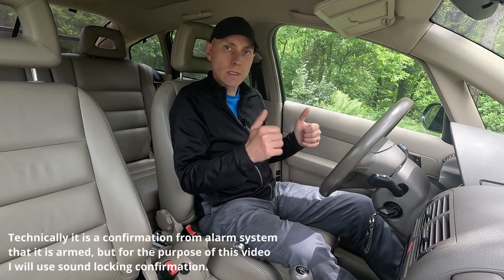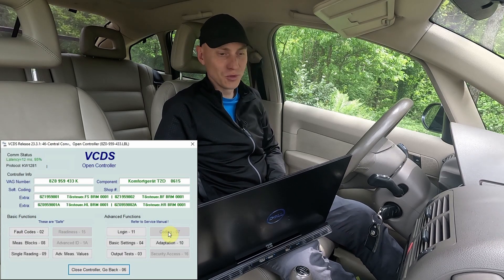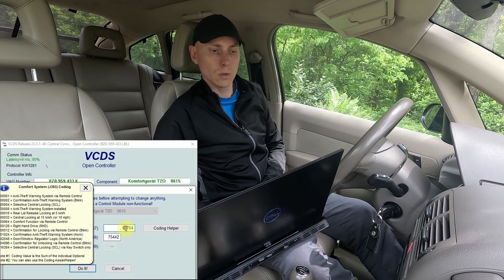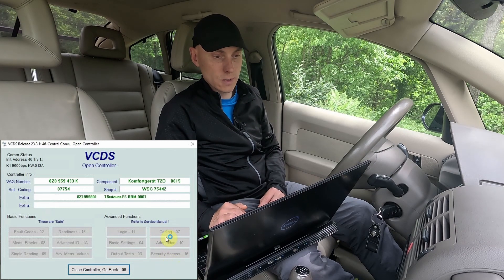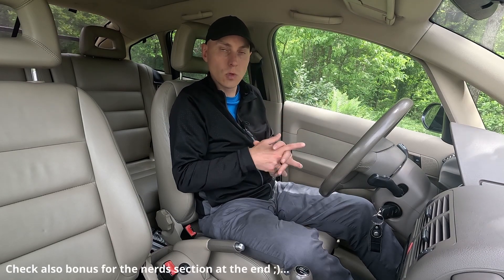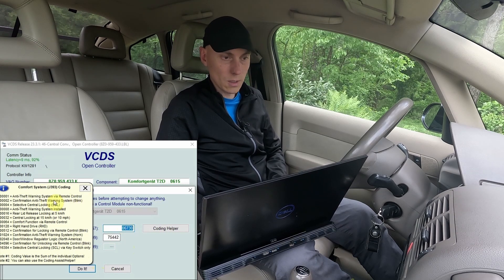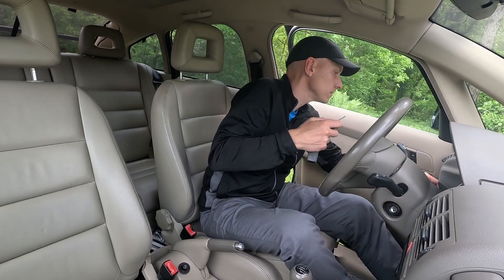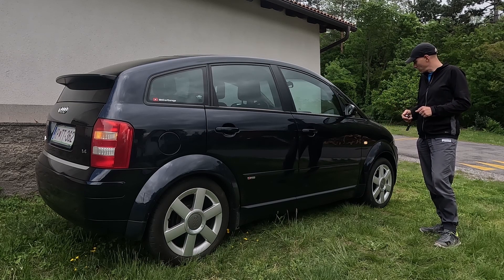Audi A2 – locking sound confirmation activation – VCDS tutorial – EP57 – project youngtimer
If your car has factory alarm system you can activate sound confirmation when locking the car. This means that alarm sounder beeps when you lock the car. And if you do not want it but your car has it, it can also be easily deactivated.
Technically it is a confirmation from alarm system that it is armed, but for the purpose of this video I will use sound locking confirmation.
Do not miss  for the nerds section at the end where I will show how to deactivate blinking confirmation for locking/unlocking the vehicle.

Chapters
00:00 What is sound confirmation when locking the car function?
00:58 Locking sound confirmation activation via VCDS
03:34 Testing locking sound confirmation
04:03 Locking sound confirmation function deactivation via VCDS
05:21 Verifying that locking sound confirmation is deactivated
06:03 Locking blink confirmation function deactivation via VCDS
09:09 Testing locking blink confirmation is deactivated
09:28 Locking blink confirmation function activation via VCDS
10:23 Verifying that locking blink confirmation is activated
11:03 Outro